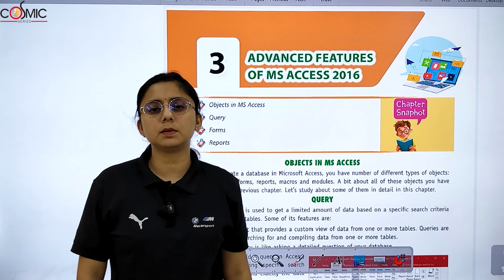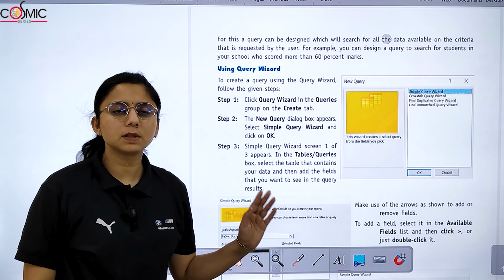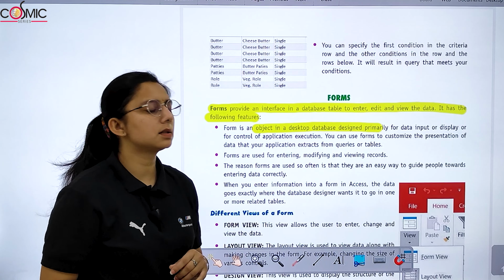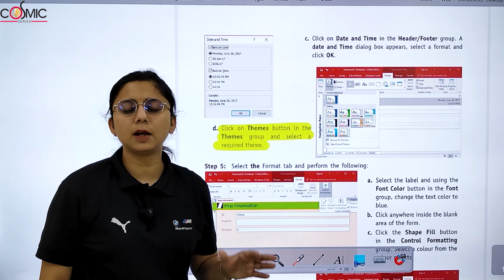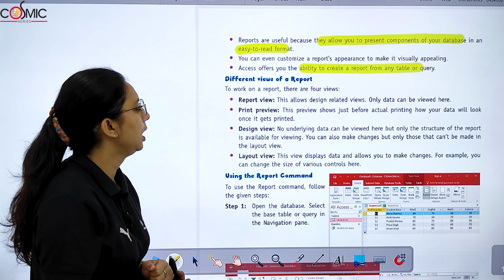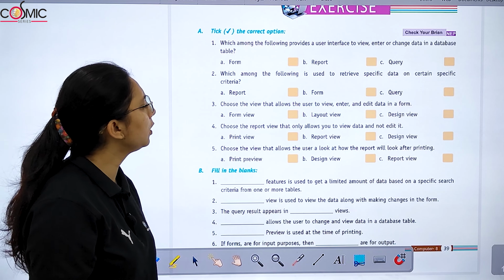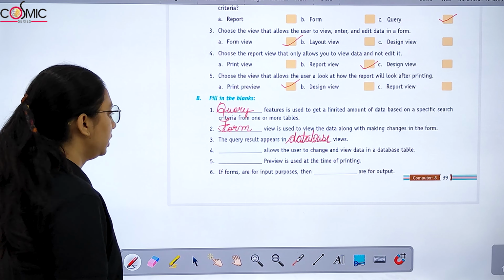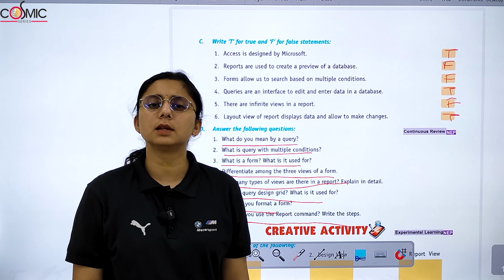COSMIC | COMPUTER-8 | CH-3 : ADVANCED FEATURES OF MS ACCESS 2016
COMPUTER Class-8 Video Book  "ADVANCED FEATURES  OF MS ACCESS 2016"

 @MASTERCHOICEPUBLICATION   is a distinguished publishing company dedicated to setting new standards in the industry by producing top-notch books. Our primary focus lies in publishing educational material that meets international standards, encompassing a diverse array of subjects.

timecodes
0:00 - intro
0:10 - chapter explanation
8:10- exercise